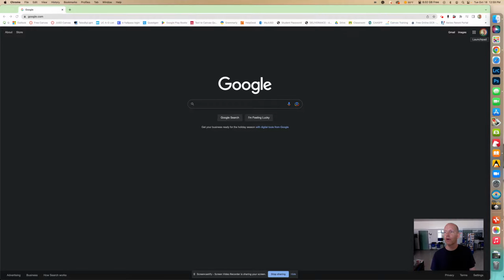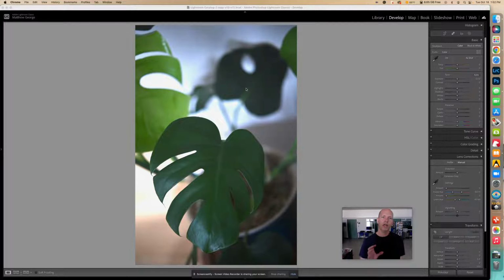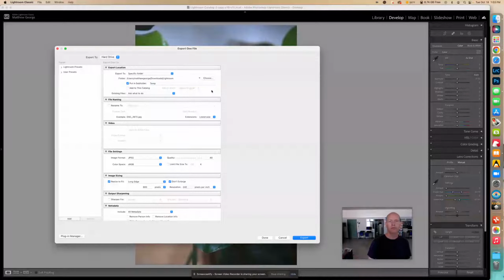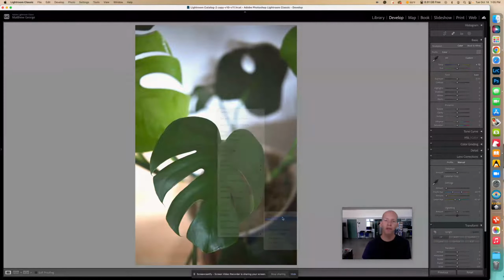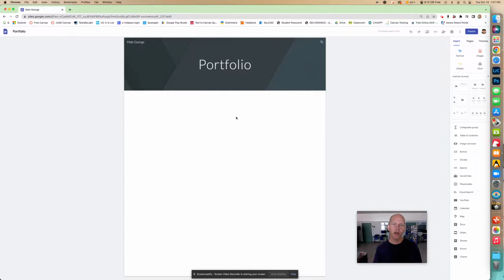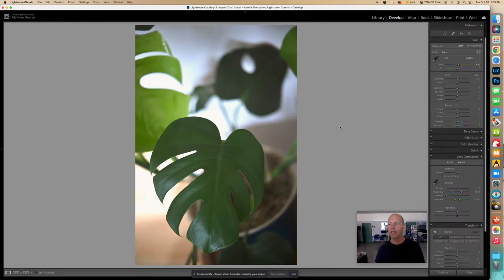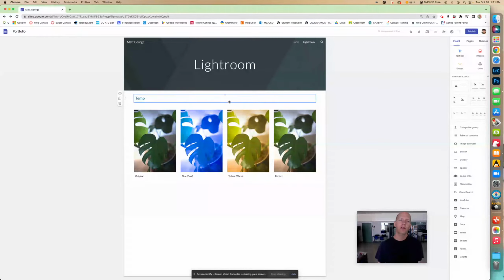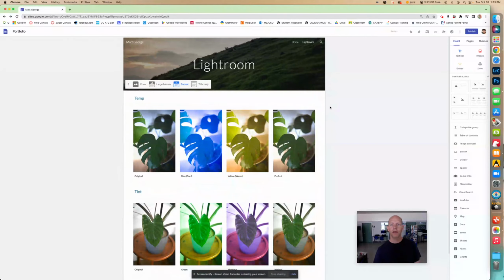Transforming Apple Photos into Stunning Lightroom Edits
Learn how to seamlessly transfer your photos from the Photos app to Lightroom in this step-by-step tutorial! Discover the simple process of exporting images and creating a stunning portfolio using Google Sites.